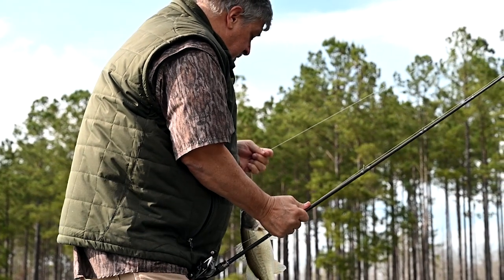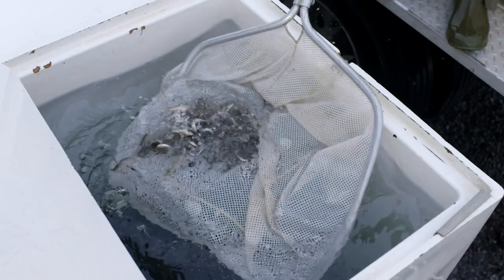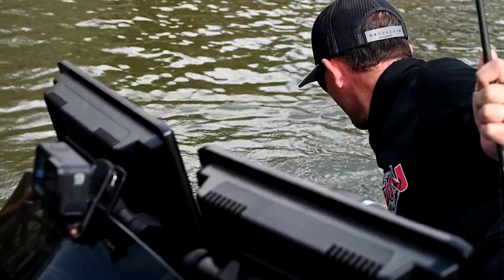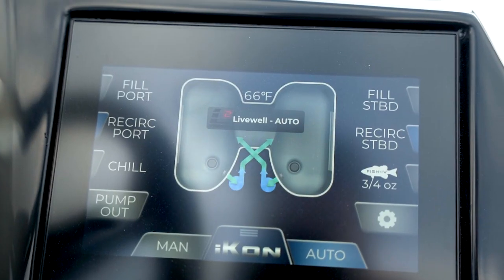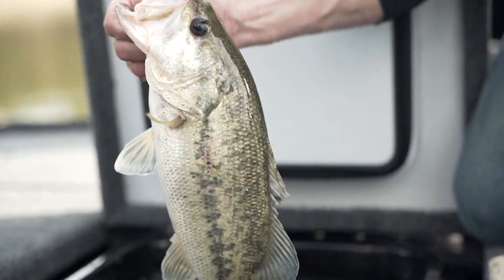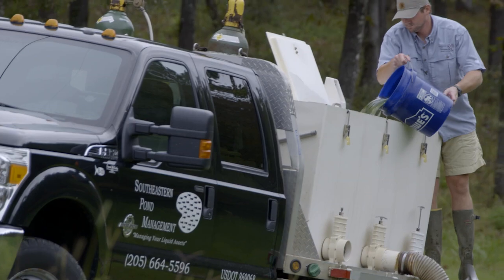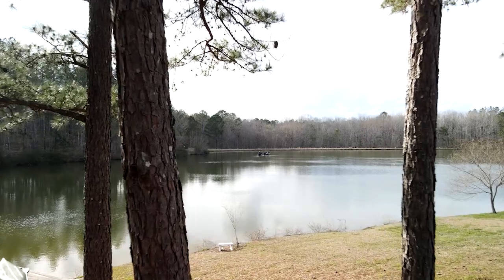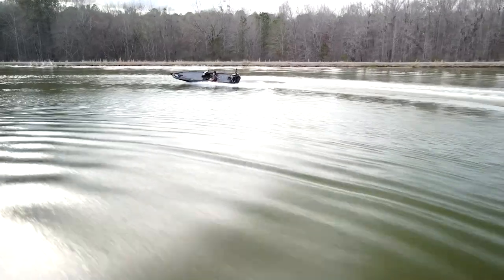iKon Boats L2 Livewell System – The Latona Livewell System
iKon Boats Patented L2 Livewell system, designed by Norm Latona of Southeastern Pond Management, is integrated with technology that will protect the future of Bass fishing and steer the bass boat industry in a new direction.  iKon Boats innovative, first-in-class, automated livewell system controls auto-fill, auto-maintain-fill, auto- circulate, auto-oxygenation, auto-inject fish additive, and even auto-temperature control via the port-mounted chiller plate. When it comes to livewell systems, Norm Latona believes there needs to be a revolution in the bass boat industry.  The all new L2 Livewell System from iKon Boats is just that.